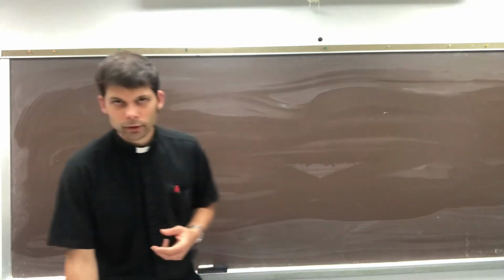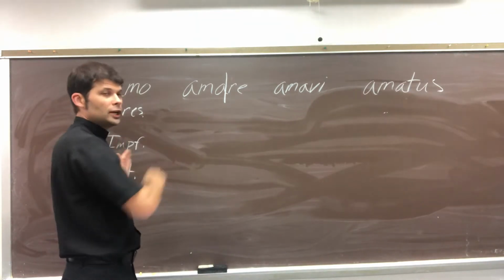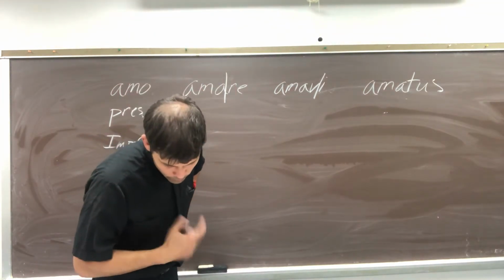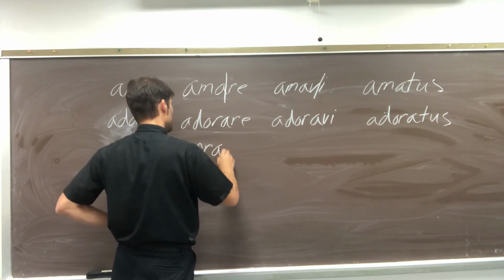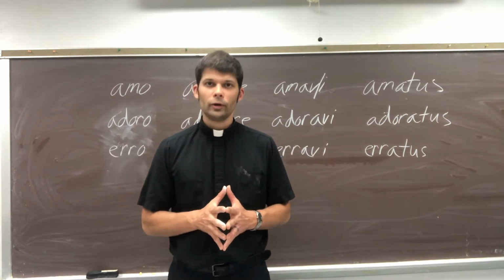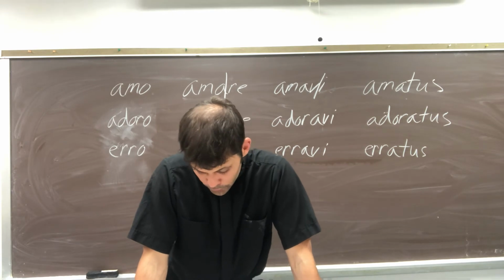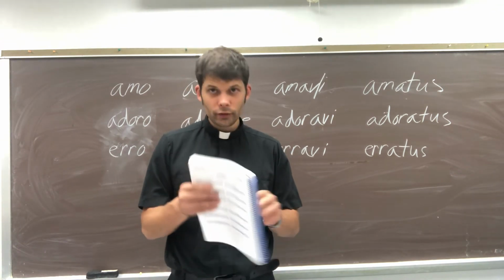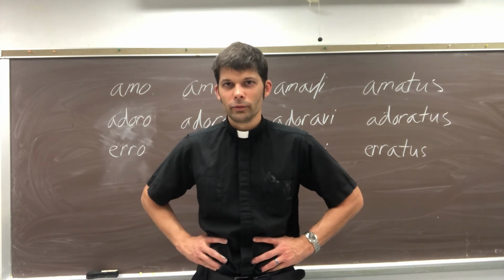First Form Lesson 13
Units 1 and II review